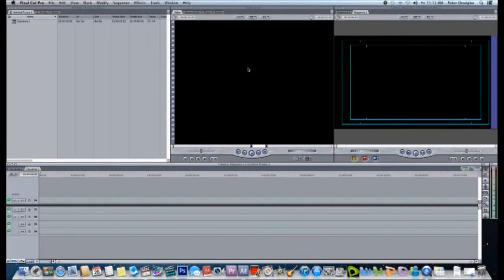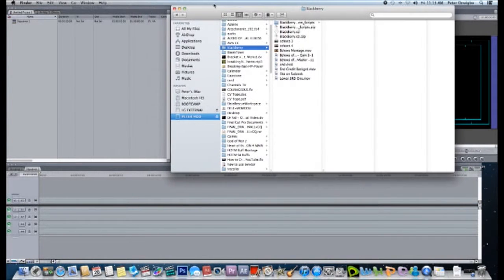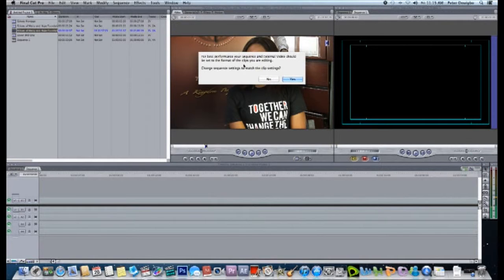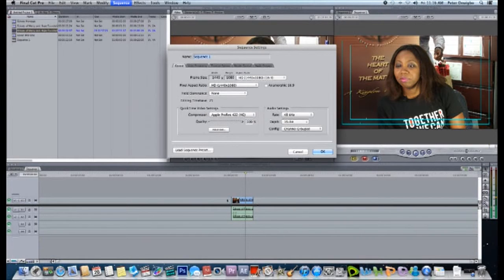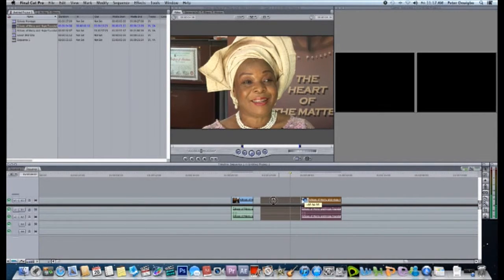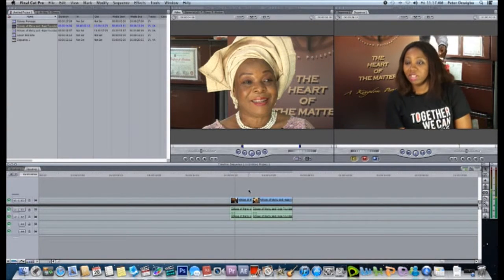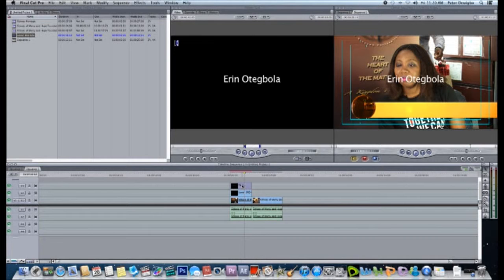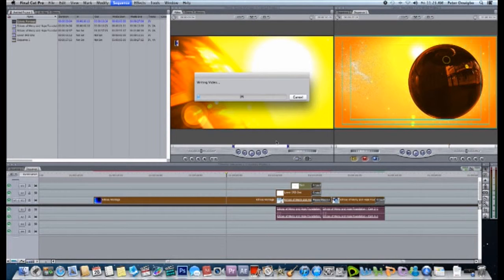Final Cut Basics Importing and Simple Edit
This is a simple tutorial outlining the first things to know when starting out on Final Cut Pro 7.